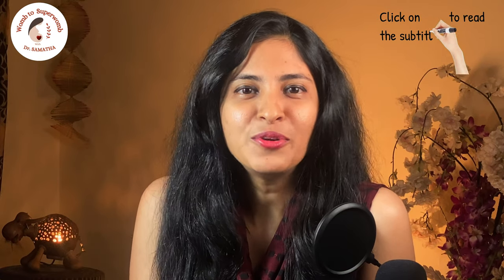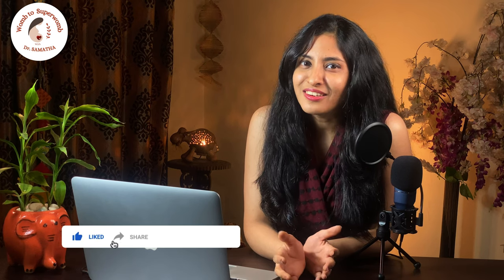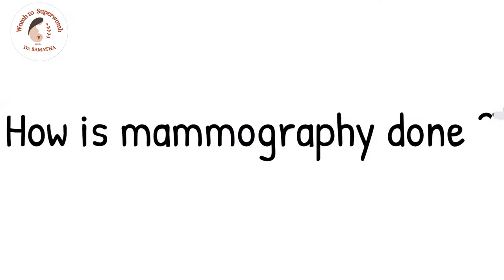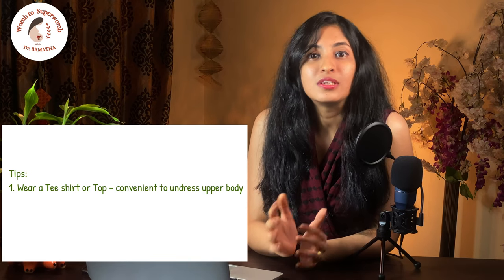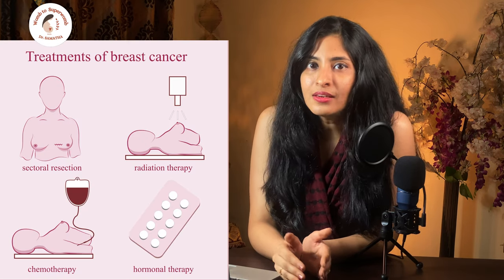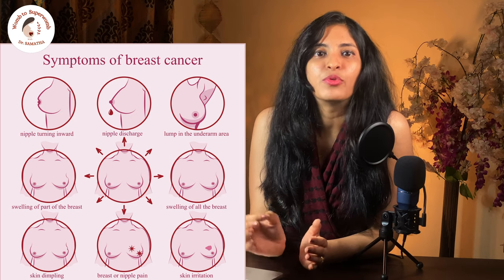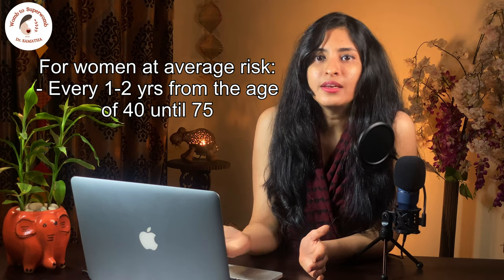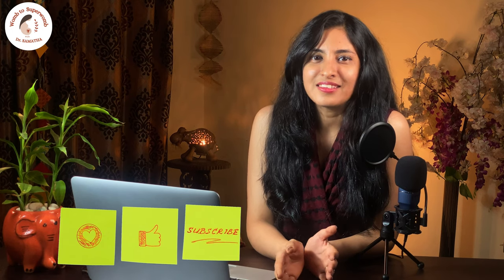MAMMOGRAPHY AND BREAST CANCER / BREAST CANCER SCREENING / MAMMOGRAM /Ep.7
MAMMOGRAPHY AND BREAST CANCER / BREAST CANCER SCREENING / MAMMOGRAM /Ep.7 Breast cancer is one of the leading causes of deaths  in women worldwide. But when diagnosed at an early stage, the survival rate is 99% with appropriate treatment. Mammography being a screening test for breast cancer can detect the atypical cells at initial stage of the disease and helps in reducing the number of deaths due to breast cancer.
In this video, I have answered 5 questions on mammography. What, when, why, how it's done and what next !

Dr.Samatha Honavar is an obstetrician and gynaecologist (BAMS- Gold Medalist, MS - Gold Medalist), Transcendental Meditation and Yoga practitioner. She has published many articles related to Women's Health in National and International Journals. She was a recipient of RULA Awards, 2018  for her Research and Article on Oligohydamnios in International Journal.
In Episode 2, I discussed the importance,  benefits and the need for  Preconceptional Care and Councelling in every woman.

In Episode 3, I spoke about 5 'Must Do" things you should do before planning a pregnancy.

Episode 4 covered the issue of painful periods, the difference between normal and abnormal period, how to prevent and reduce menstrual cramps through lifestyle modifications.

Episode 5 answers all your questions on the Cervical Cancer screening procedure -  PAP Smear , its importance, how and why it is done.

Episode 6 covered Perimenopausal period, symptoms a woman is likely to go through and remedies for the same.

Please Click on Captions (CC) to read Subtitles in your language.

Facebook :    Womb to Superwomb with Dr. Samatha
Twitter:           Womb to Superwomb with Dr. Samatha

Stock Footage from Storyblocks and Shutterstock.